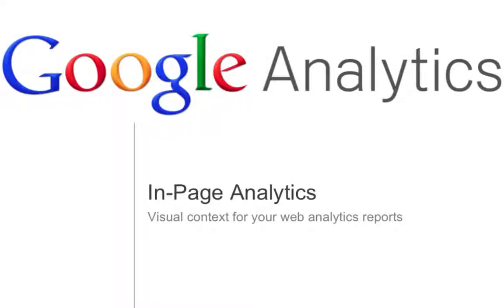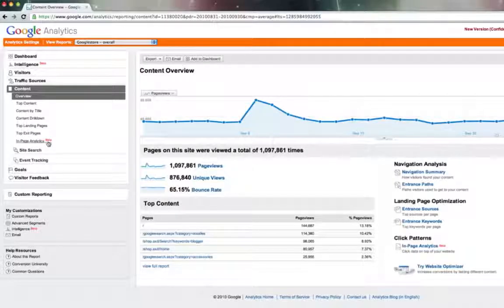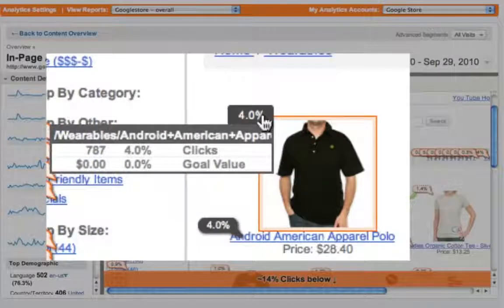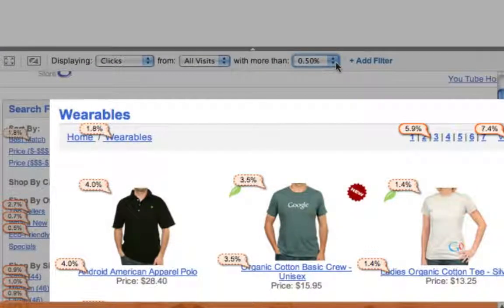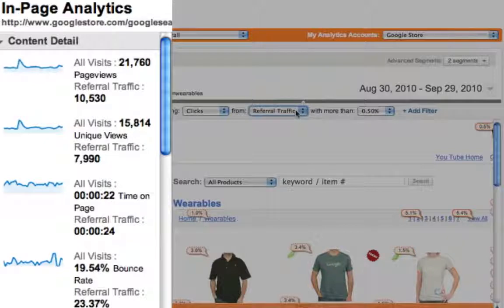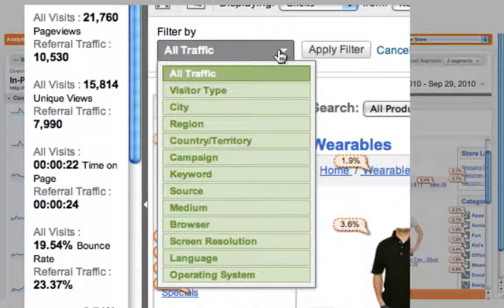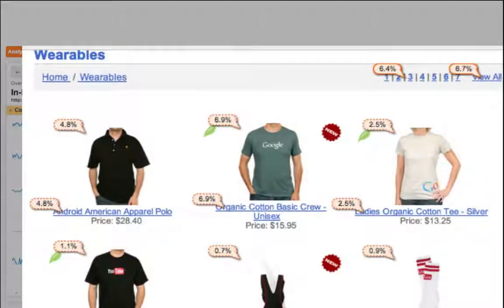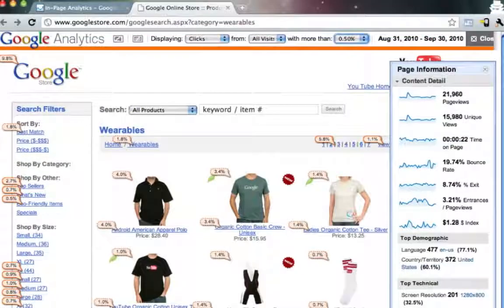In Page Analytics visual context for Google Analytics